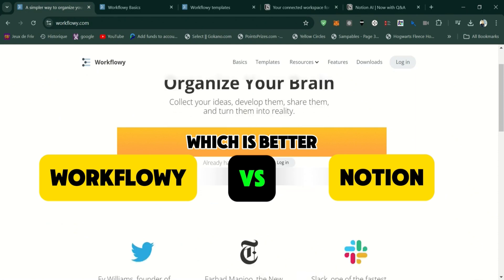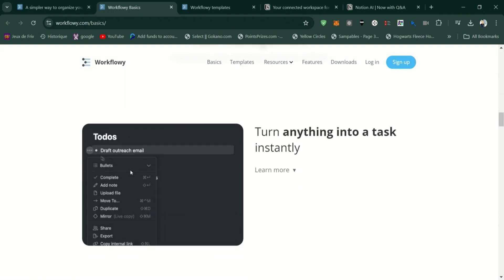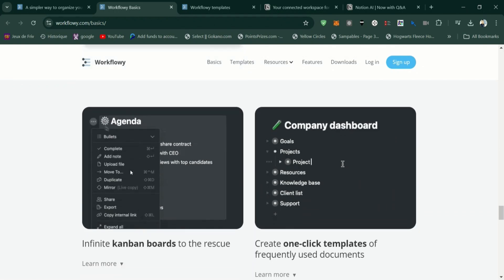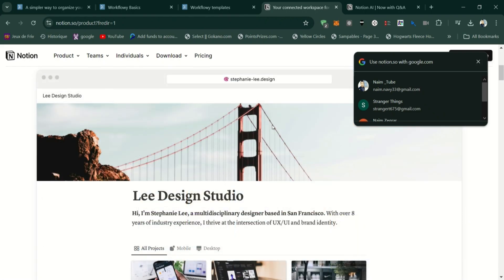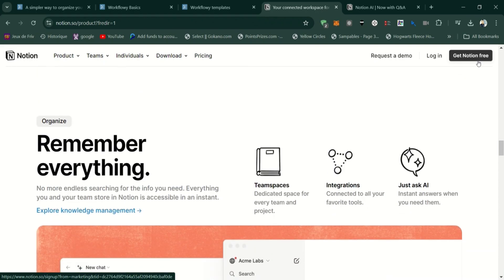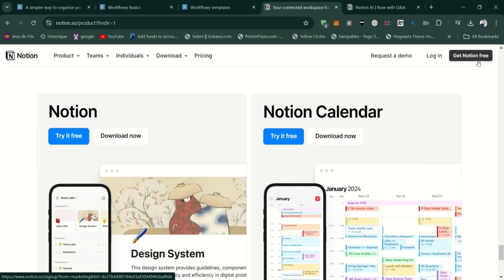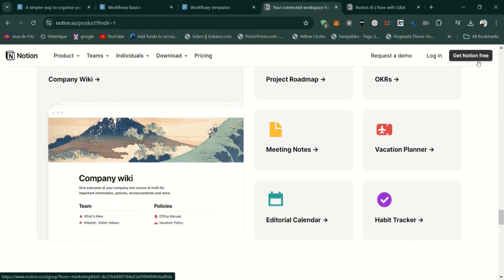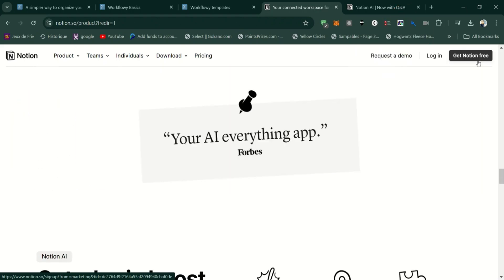Workflowy vs Notion (2025) : One's A Game Changer!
Workflowy vs Notion (Honest Opinion)
Notion and Workflowy share several similarities. Both tools allow you to easily manage your tasks, track your progress, and collaborate with your team.
Workflowy's speed is the main advantage. Speed is so critical when it comes to reducing friction to actually use the tool.
What are the pros and cons of WorkFlowy?
Pros: It's supersimple. Quickly write/paste/organize and just jot everything down in your head, come back later to organize and create some overview. Great tool. Cons: It's minimalist, sometimes you crave for more advanced features, but this is it's power, it shouldn't change that.What are the limitations of Workflowy?
Free users only have a 100MB file limit cap. Pro subscribers have unlimited uploads with a 5GB files size limit. Notion on the other hand struggles with longer notes because of it's block based system. Workflowy handles longer notes easily,